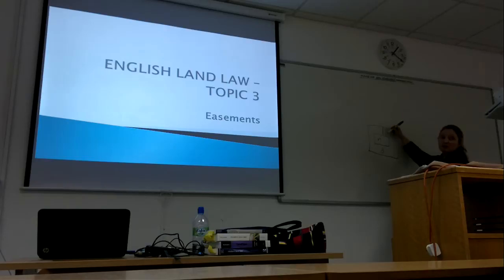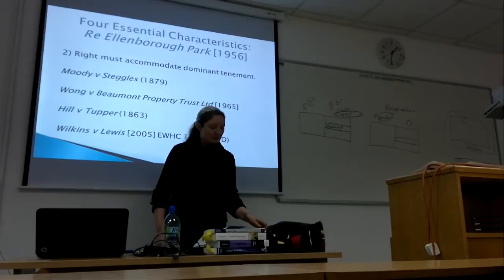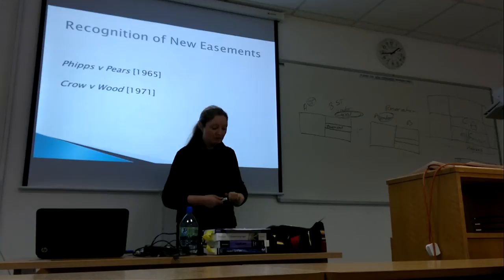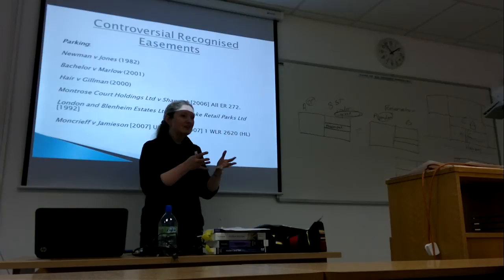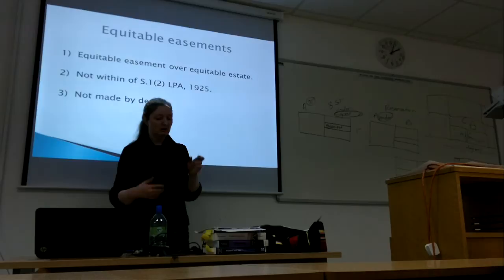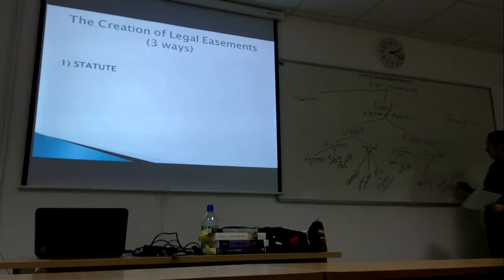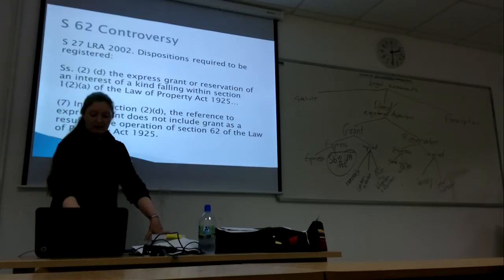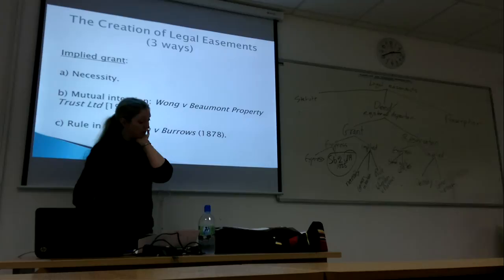English Land Law Easements NUIG Ireland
Ms Maureen O'Sullivan BA, BCL, LLM, PGCHE

Maureen O'Sullivan is an expert in information technology law and intellectual property law, which cover understanding, analysing, criticising, and suggesting appropriate alternatives for the current intellectual property regime as it relates to new technologies: including software, genetic material and medicine. Also interested in bioethics and FLOSS.

Specialties:Government liaison in an advisory capacity, designing innovative legislation, lecturing in information technology law, software licensing and legislation.

Maureen was appointed as a lecturer at NUI, Galway in 2006 and served as Interim Head of School from 2008 to 2009.

Easements in English law are rights that one individual has over another's land. Rights recognised as easements most frequently include rights of way or light, and extend as far as the right to use a neighbour's lavatory, or to park a car on their land. The necessity of easements can be recognised by the Law Commission's recent findings that there are easements over at least 65% of registered freehold titles. In some circumstances for example, it may be impossible for one land owner to access a public highway without an easement of a right of way. The creation of easements is usually done expressly by deed, but easements may be implied where they are necessary, or would be reasonably expected to be held by a land owner, an approach which is not altogether uncontroversial, and has been the subject of recent reform proposals.